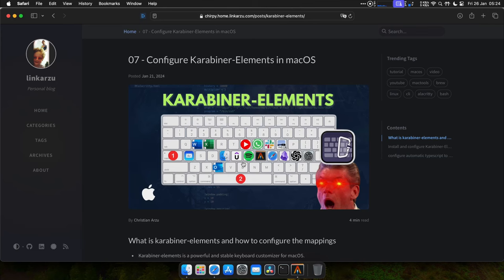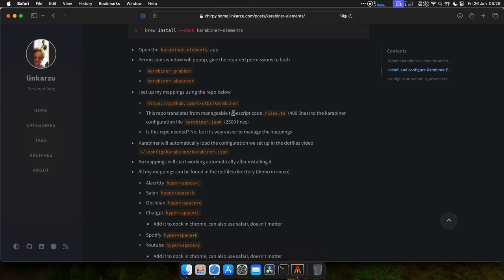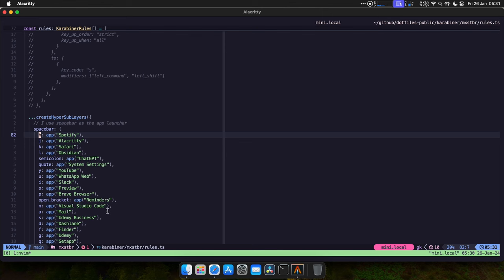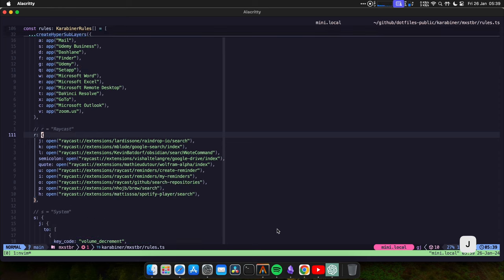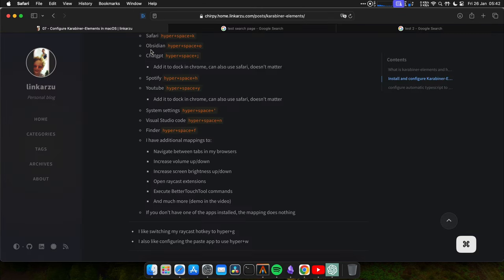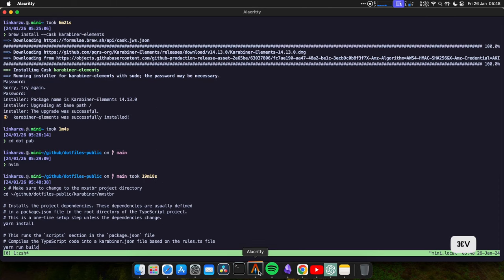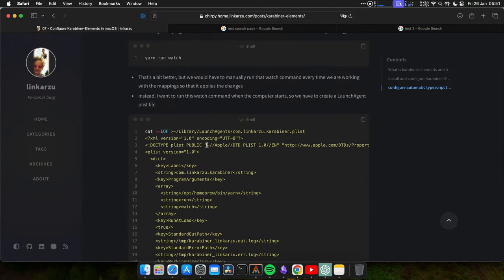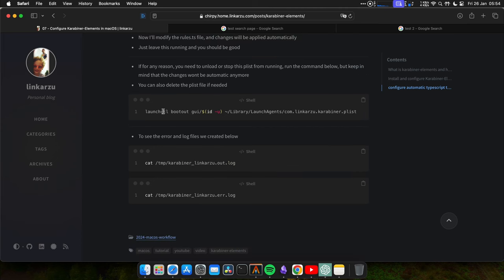07 - Configure Karabiner-Elements in macOS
If you find this video helpful and want to share a tip

What is karabiner-elements and how to configure the mappings
Karabiner-elements is a powerful and stable keyboard customizer for macOS.
NOTE: After installing karabiner, you’ll notice that the windows are all over the place, I want to keep my windows organized, so will configure and install a window manager, in my case yabai in a future video. That will enable the transparency effect on my terminal and other apps
NOTE: GokuRakuJoudo is a famous karabiner.json manager, similar to what we will do here, but using the edn file format instead of typescript. I don’t have the time or will to set it up, as my current configuration works fine for me. But if someone can explain the benefits over this approach it would be appreciated

Install and configure Karabiner-Elements
First, we’ll install the package so its easier to understand how it works
Then I’ll explain what karabiner is, and what its used for
Open the karabiner-elements app
Permissions window will popup, give the required permissions to both
karabiner_grabber
karabiner_observer
This repo translates from manageable typescript code rules.ts (400 lines) to the karabiner configuration file karabiner.json (2500 lines)
Is this repo needed? No, but it’s way easier to manage the mappings
Karabiner will automatically load the configuration we set up in the dotfiles video ~/.config/karabiner/karabiner.json
So mappings will start working automatically after installing it
All my mappings can be found in the dotfiles directory (demo in video)
Alacritty hyper+space+j
Safari hyper+space+k
Obsidian hyper+space+o
Chatgpt hyper+space+;
Add it to dock in chrome, can also use safari, doesn’t matter
Spotify hyper+space+h
Youtube hyper+space+y
System settings hyper+space+'
Visual Studio code hyper+space+n
Finder hyper+space+f
I have additional mappings to:
Navigate between tabs in my browsers
Increase volume up/down
Increase screen brightness up/down
Open raycast extensions
Execute BetterTouchTool commands
And much more (demo in the video)
If you don’t have one of the apps installed, the mapping does nothing

configure automatic typescript to json translation
All my mappings are statically configured at the moment, but you may not want to keep those, as I guess you’ll configure your own
So that’s what we’re doing below. Every time the rules.ts file is updated we want that those changes are automatically applied to the karabiner.json file, so we use the mxstbr repo we saw above
Demo on how the file doesn’t change automatically at the moment
So we install dependencies and run the build